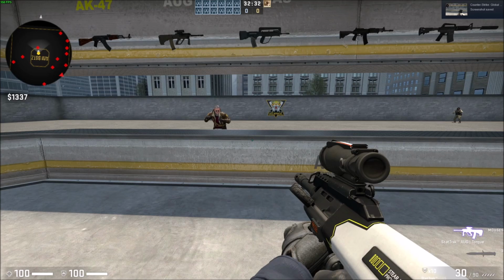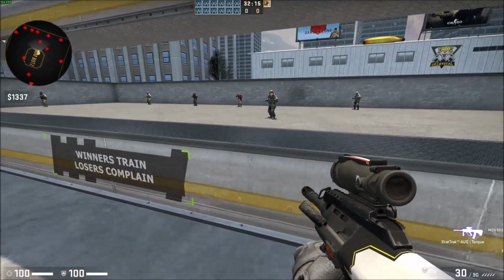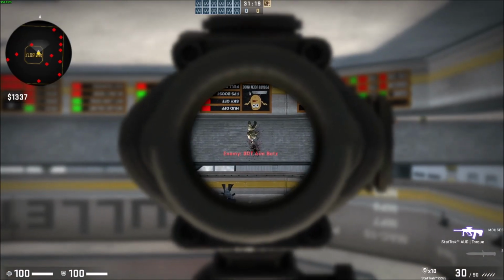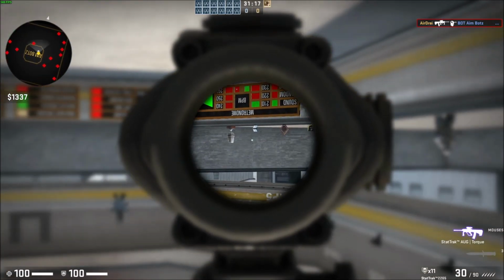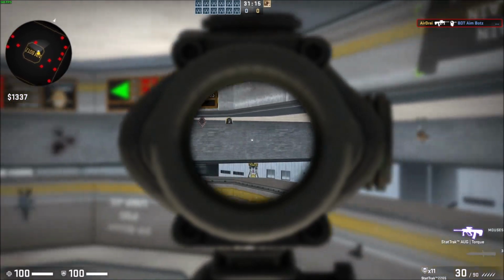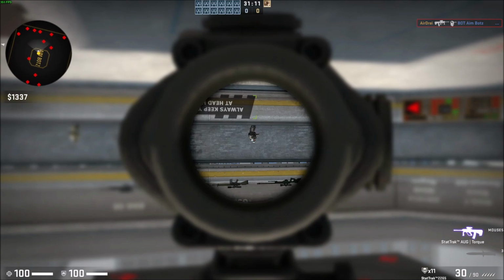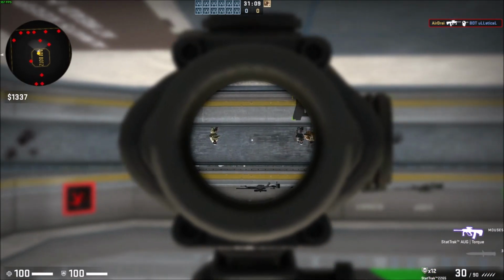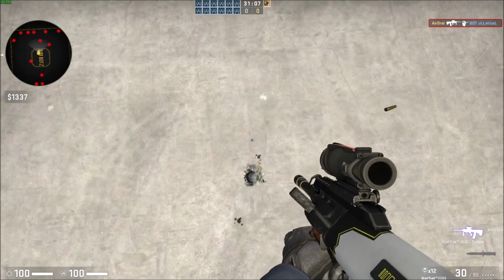How to Look Further Down in CS:GO!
How to look further down in CS:GO using the console!

cl_pitchdown 180